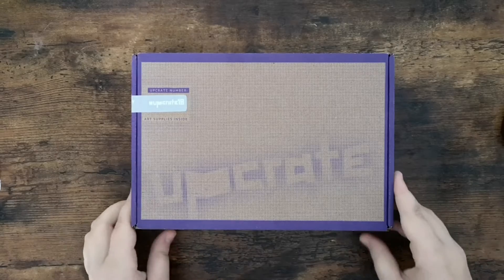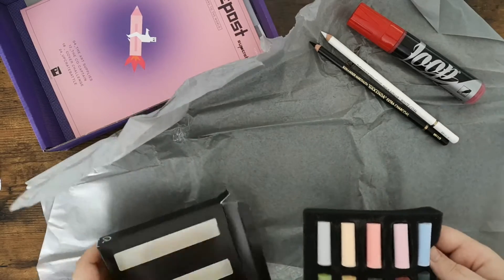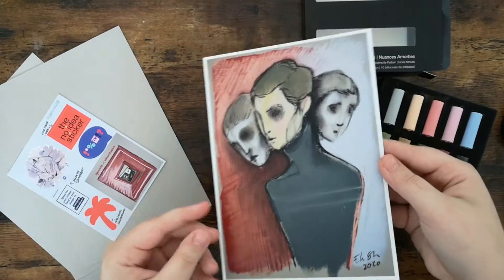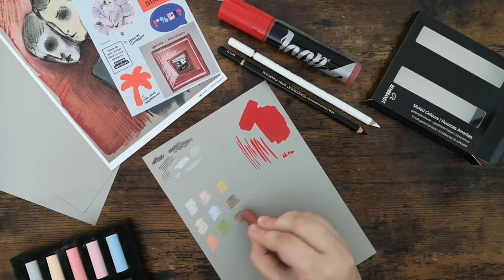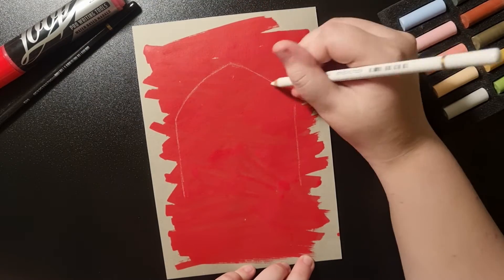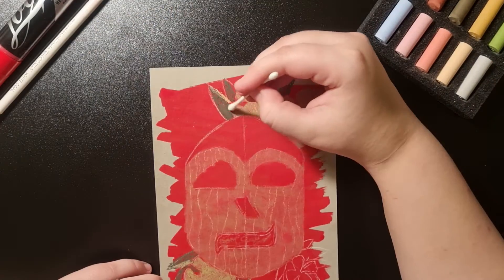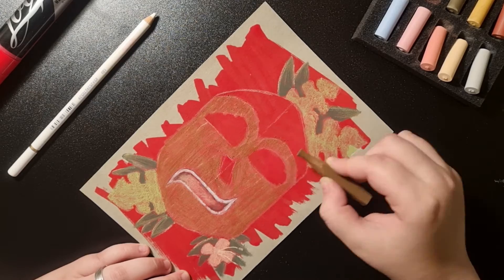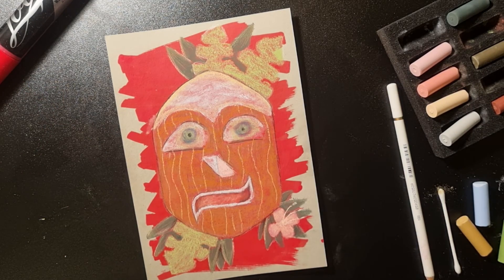Unboxing upcrate february 2021 / Moonshine 🌙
I´m unboxing my first upcrate and this is also my first video.

No product placement or payed advertisement.